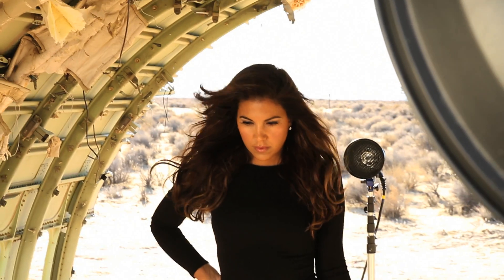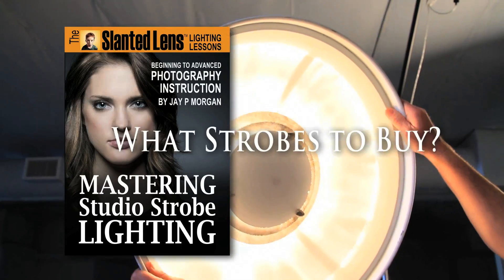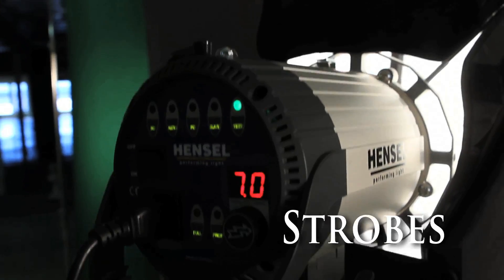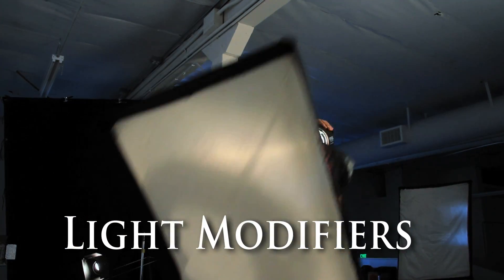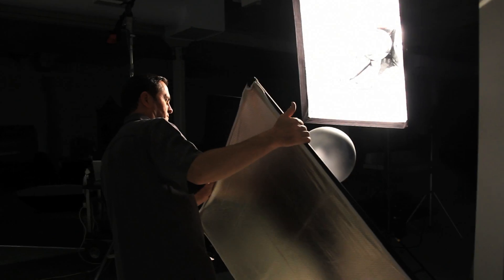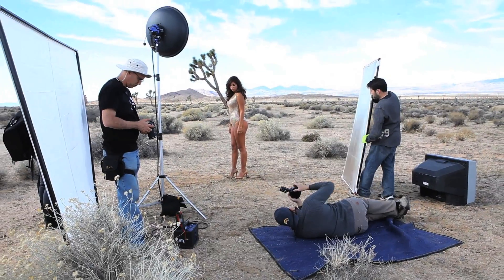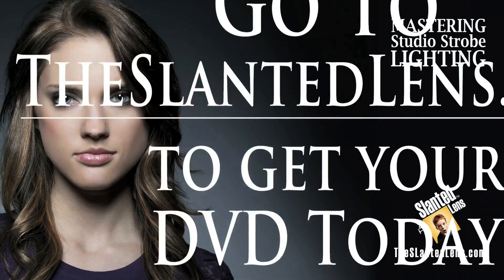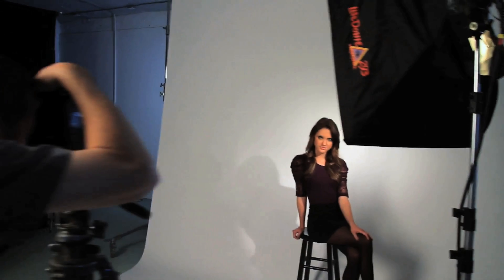Mastering Studio Strobe Lighting!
Announcing: Mastering Studio Strobe Lighting DVD!
By Jay P. Morgan.

We are releasing our first DVD in a series about lighting titled
to purchase your copy.

"Mastering Studio Strobe Lighting" is designed to give you confidence shooting with strobes. If you are going to make a living in photography you will want to know how to use strobes effectively. This DVD concentrates on what strobes to buy, when to buy them, how to modify, and shoot with them. It is a comprehensive look at studio strobes form the foundation of how to sync them to advanced lighting set ups. Also included are 5 bonus Segments on lighting from The Slanted Lens. No reason to guess anymore. This DVD will lay a solid foundation for making a living with strobes.

Below is a recap of what you will learn.
You will learn:
* 14 different lighting set-ups
* Which strobes to buy
* Which strobes fit your style of shooting
* How to use mono blocks
* How to use pack & head systems
* Which sync system will work best for you
* Syncing with the shutter
* How to make a correct exposure
* How to light a face
* How to shoot with a one light set up
* How to set up & shoot with a 3 light set-up
* Understanding the exposure triangle
* How to control light
* How to use modifiers
* Which modifiers to buy
* Why buy a beauty dish